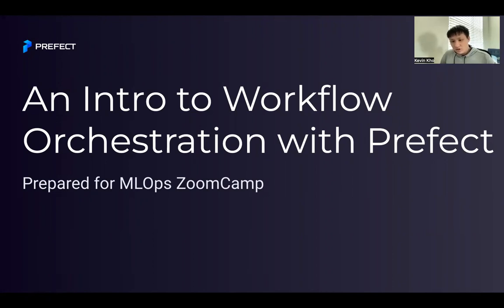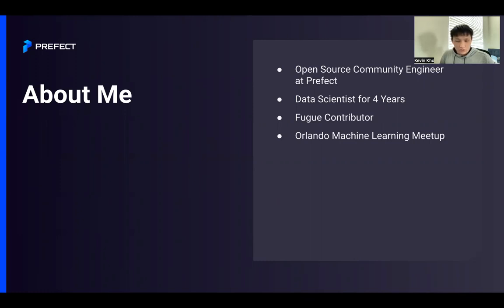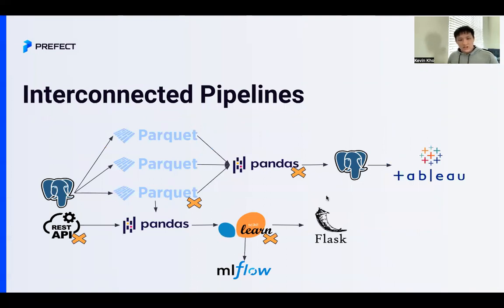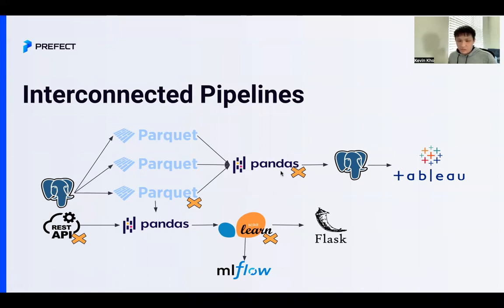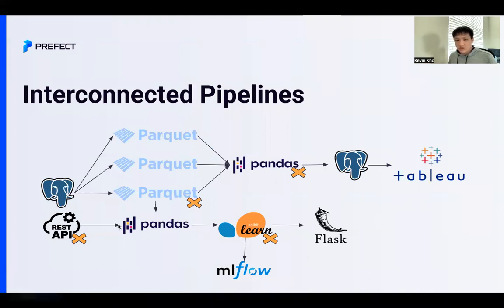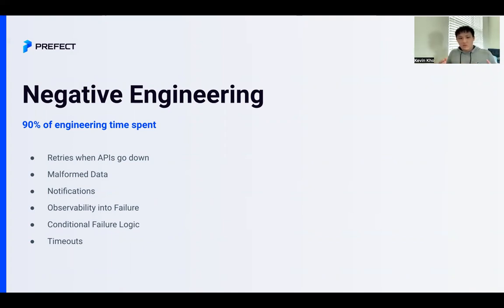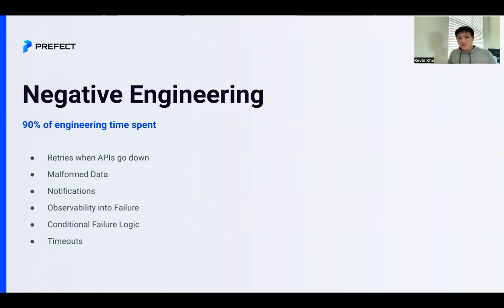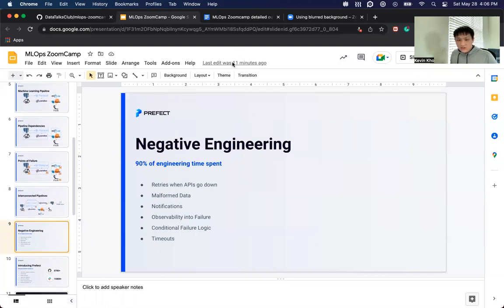MLOps Zoomcamp 3.1 - Negative engineering and workflow orchestration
Timecodes:

00:00 Introduction
00:49 About Me
01:46 Agenda
03:12 Workflow Orchestration
03:58 Workflow Orchestration Example
04:42 Pipeline Dependencies
05:12 Points of Failure
05:54 Interconnected Pipelines
07:00 Negative Engineering